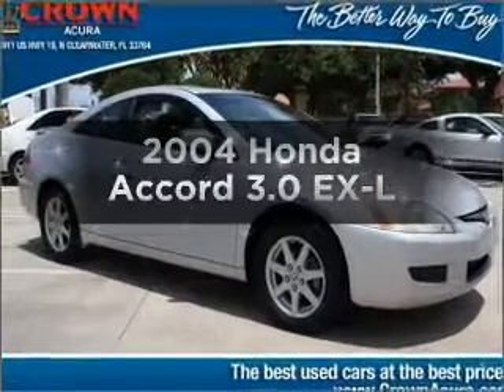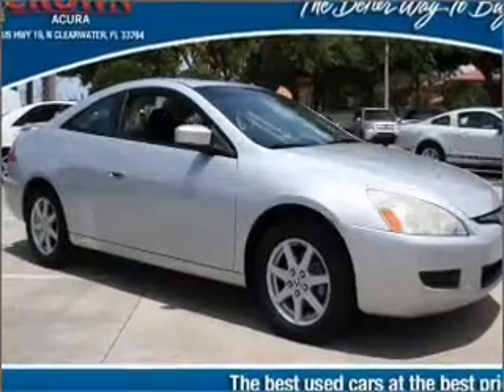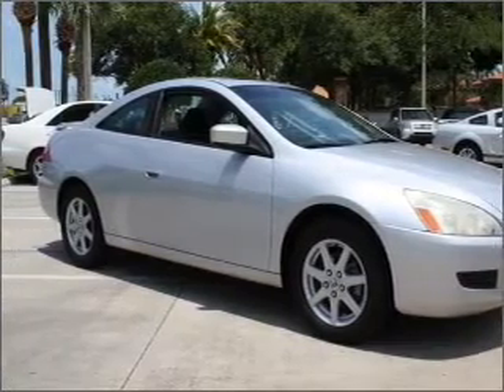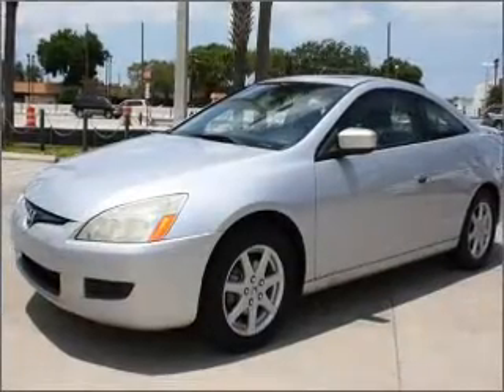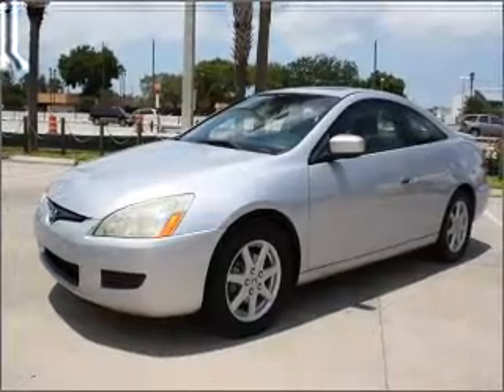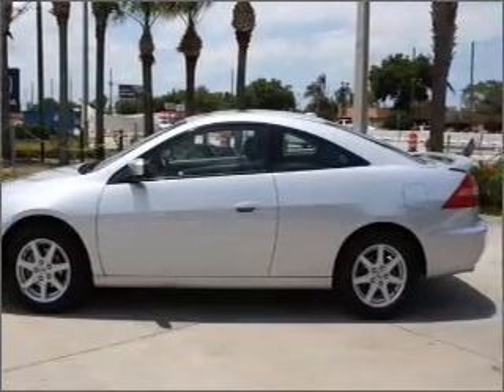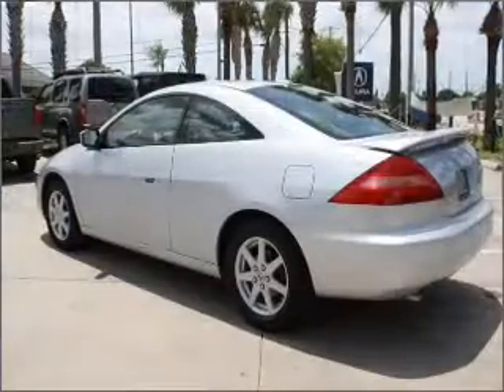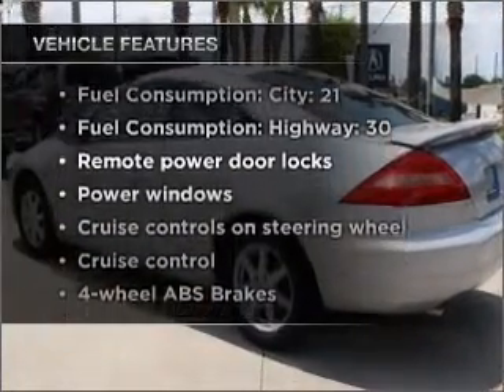2004 Honda Accord - Clearwater FL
Year: 2004
Make: Honda
Model: Accord
Trim: 3.0 EX-L
Engine: 3.0 liter 6 cylinder 24 valve
Transmission: 5-Speed Automatic
Color: Silver
Mileage: 67936
Address:
18911 US. 19 N.